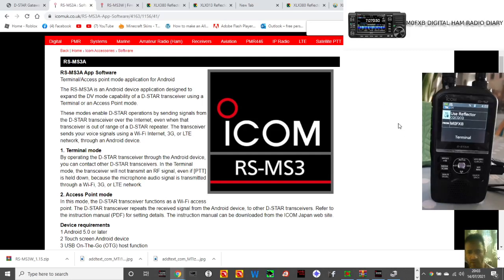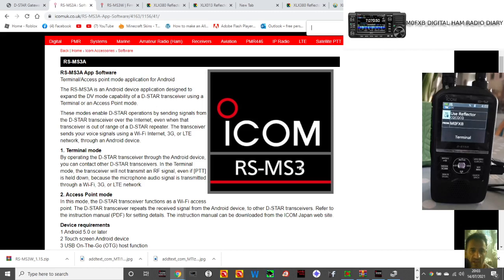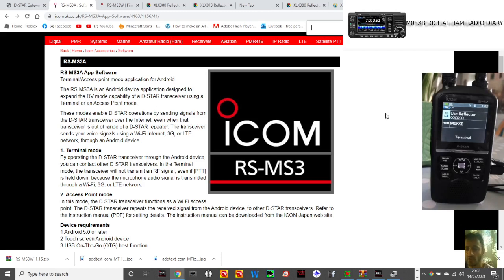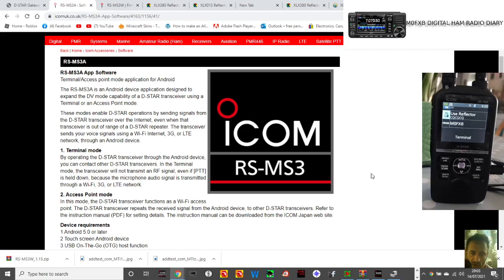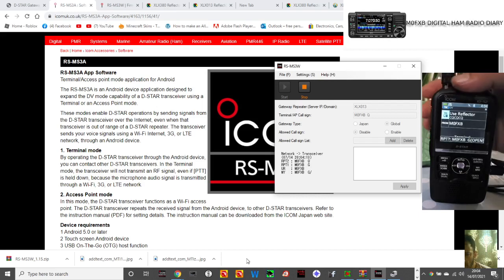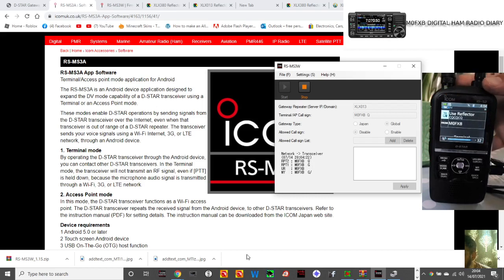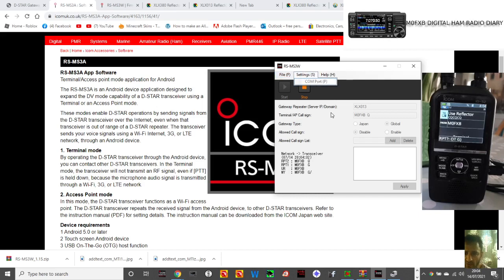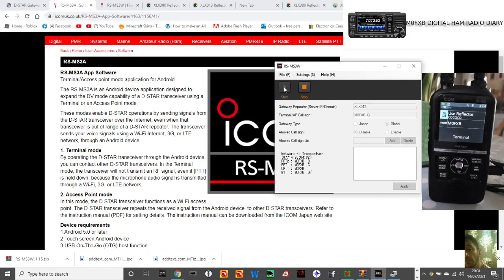D-STAR -TERMINAL MODE - I NEED HELP